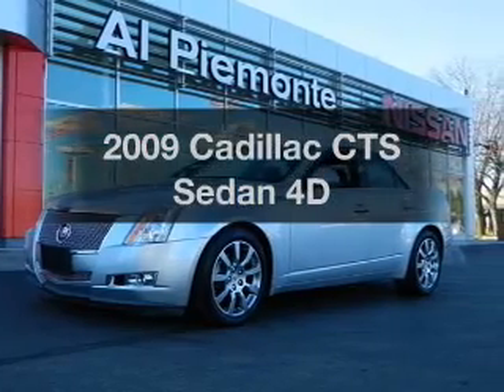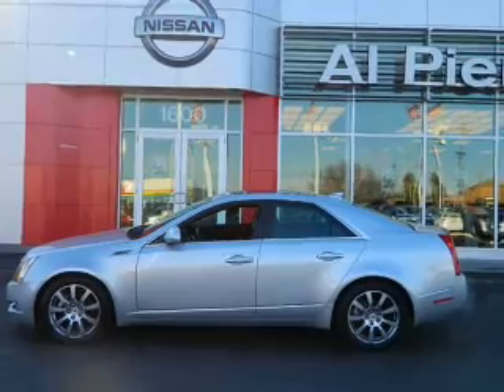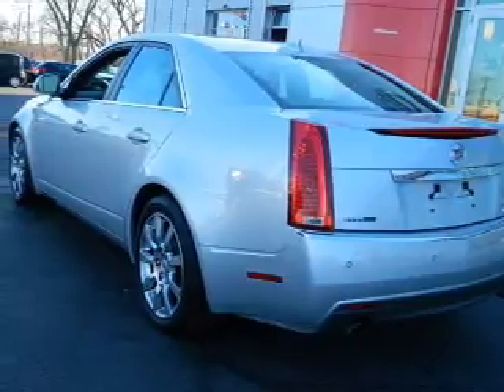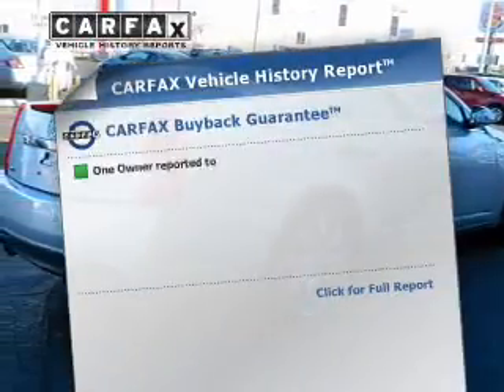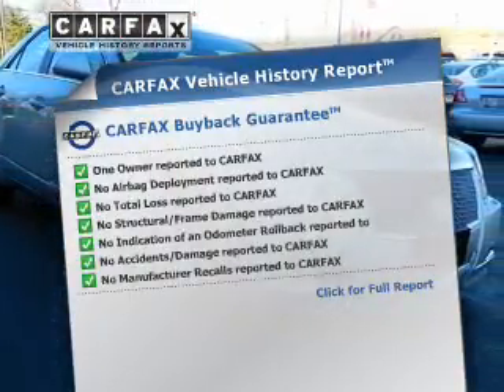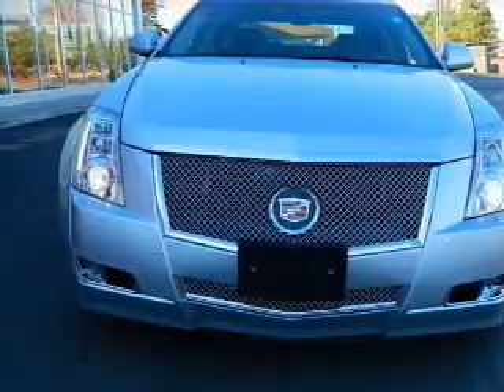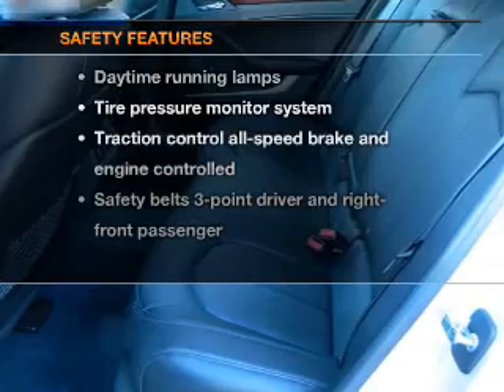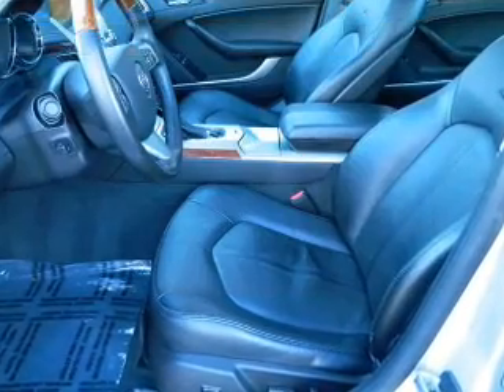2009 Cadillac CTS - Northlake IL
Year: 2009
Make: Cadillac
Model: CTS
Trim: Sedan 4D
Engine: 6 cylinder DI 3.6 Liter
Transmission:
Color: Silver
Mileage: 53681
Address:
401-11 East North Ave